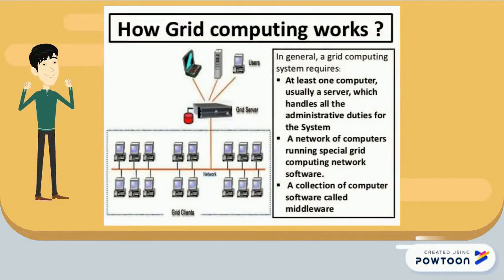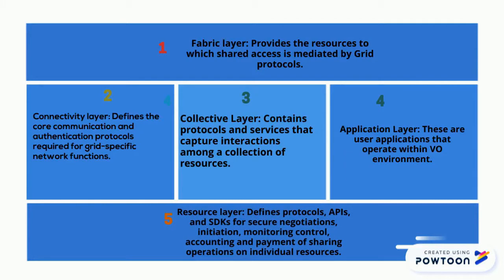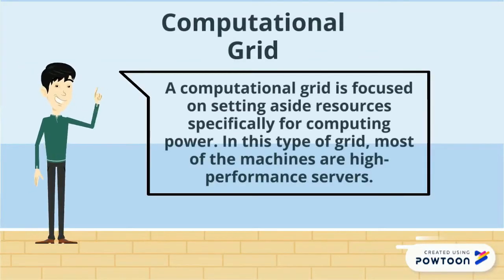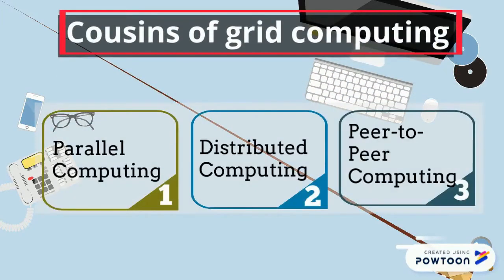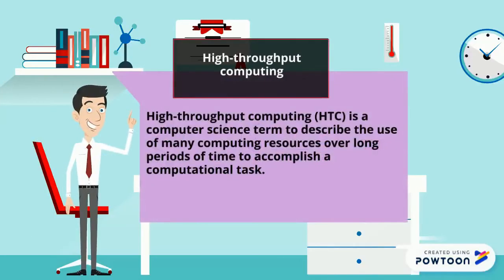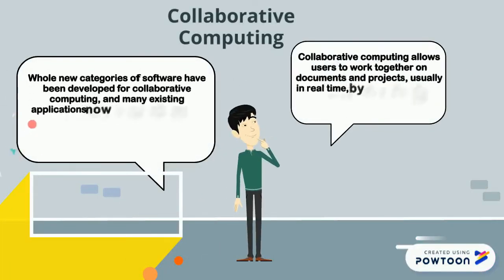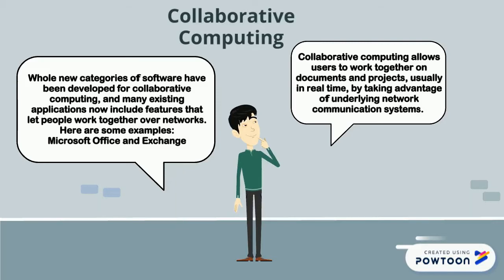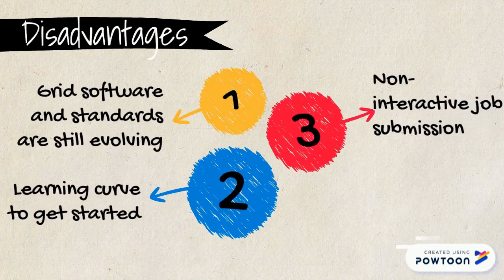GRID COMPUTING (powtoon version)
this is our assignment for ICT554, it is not quite good but i think its good if i share here. this video is not perfect though so i'm trully sorry for the bad thing in this video.